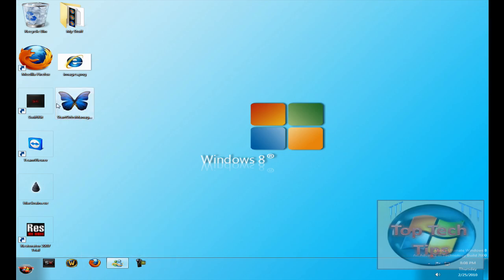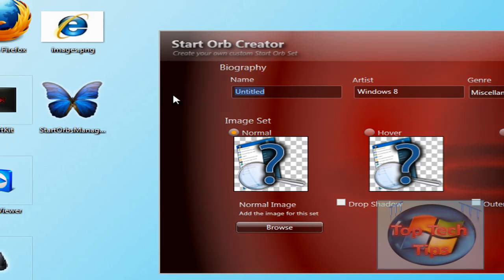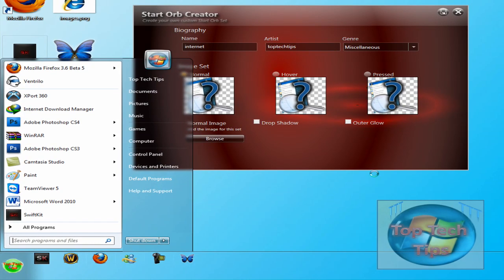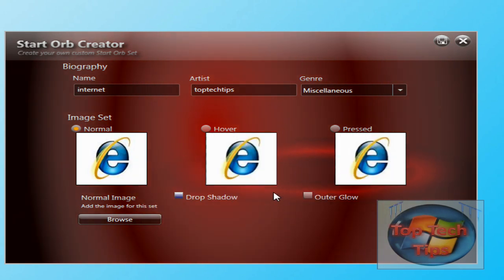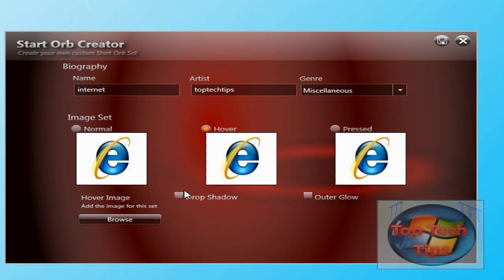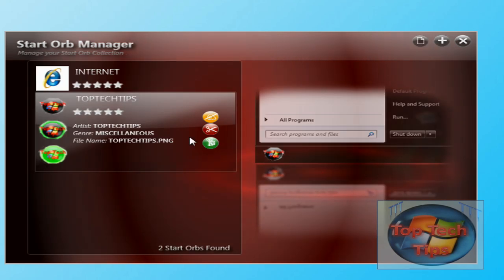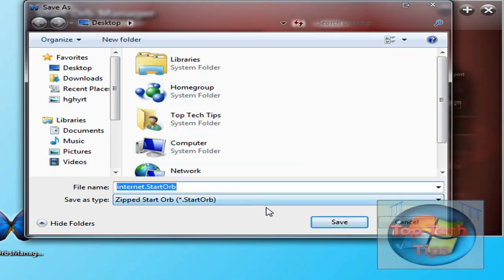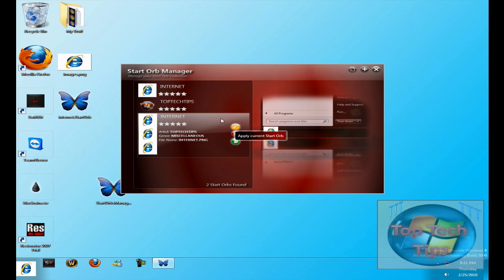How To: Create a Windows 7 Start orb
In this short tutorial I will be showing you how to create a start orb for windows 7. In my previous video I show you how to change it.
                                                 Downloads

                                     Steps
1. Download start orb manager.
2. Click create.
3. Put in image and add effects.
4. Click save (top right)
5. click the little orange icon to apply it.